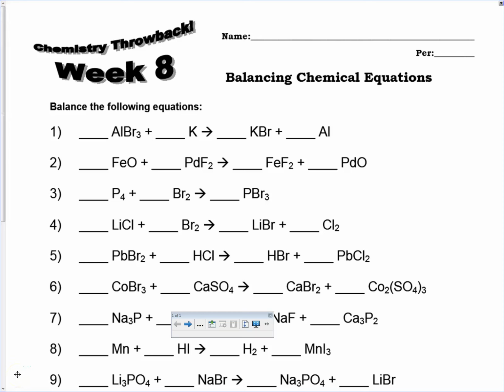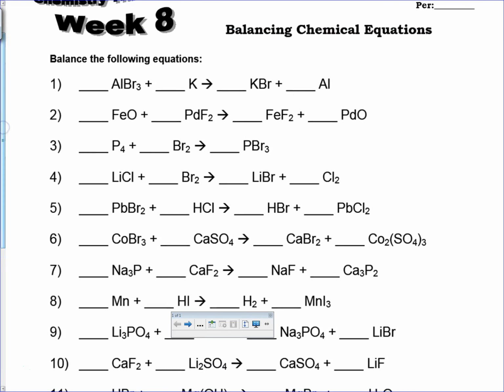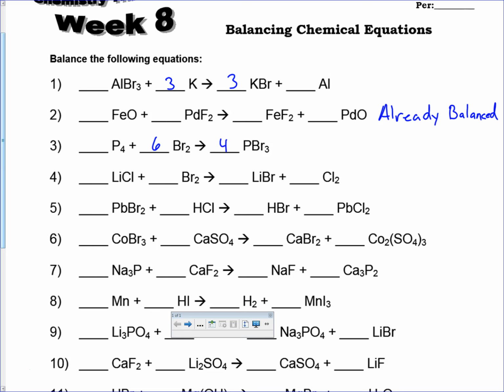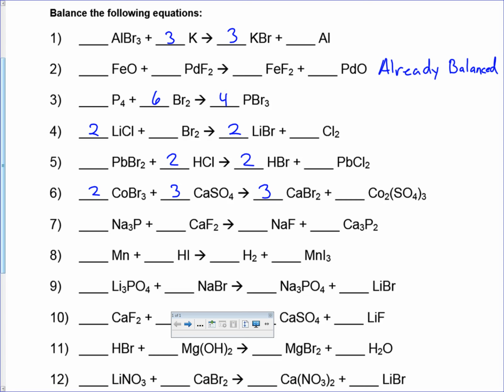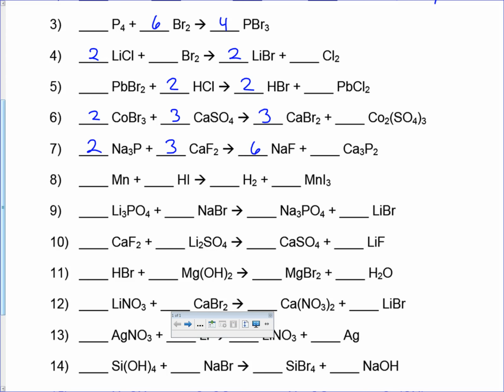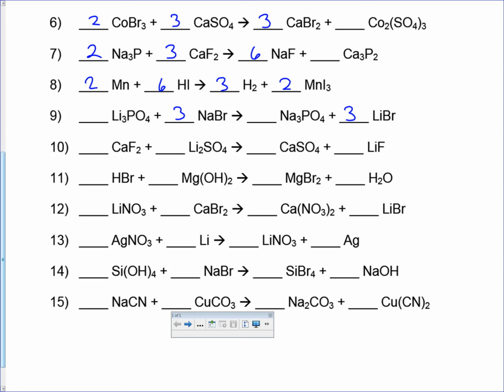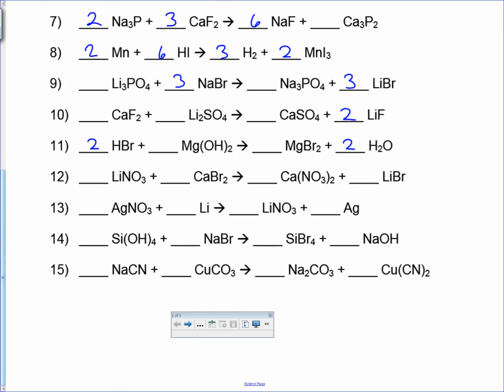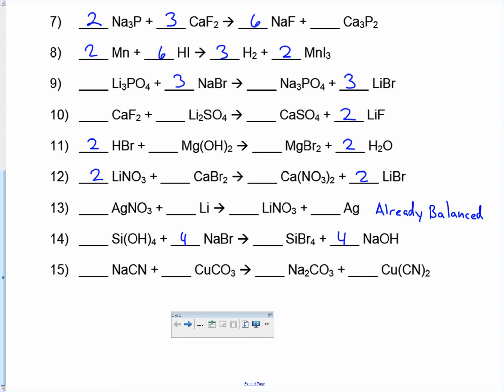Chemistry Throwback 08 Balancing